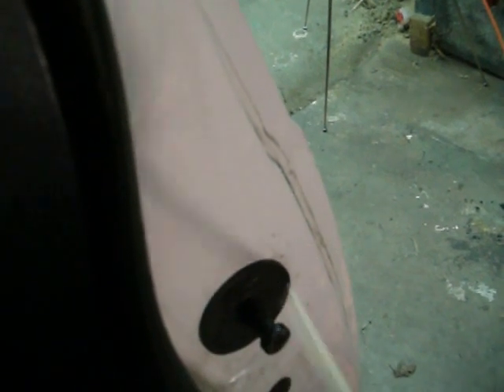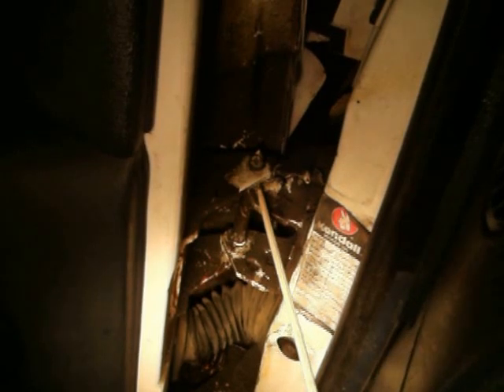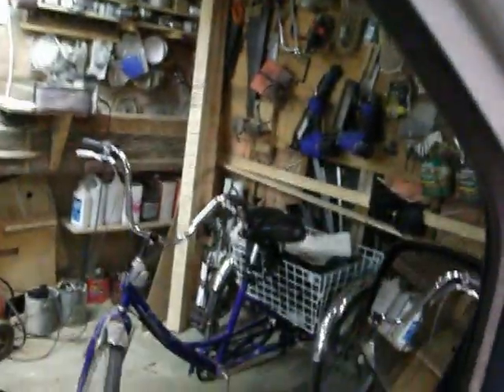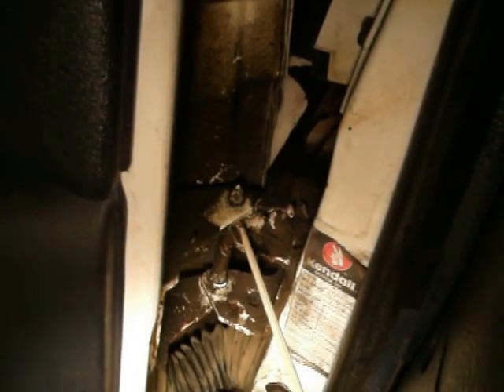96 GM Safari Door Fix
UPDATE: The original fix does work but is short lived...
A better way to lift the door is to pinch the lower half of the hinge with vice grips. I was able to open the space between the upper hinge leaves 100%...
The wire wears quickly. This time I used a 1 1/4 inch flat metal bar.
It was sold as 12 gauge and was abot .0110 thich, it was a tight fit in my application.
I cut a groove wide enought to accomodate the hinge pin, that stopped the shim from moving laterally.
I cut the bar off near the back edge of a hole that was already there, then bent the back of the shim down into that.
So the shim is well trapped.
The door now releases with zero drag. More effort than the wire but a better, longer term fix... Ross Feb 19 2015

Here's how I reduced the friction , in my high mileage van door.
It looks like as the door hinge wears, it transfers the door's weight, onto the latch, which makes the door feel heavy, and hard to open.
The other u tube fixes, show how to replace the worn bushings in the hinge, but there are none in this vehicle. I hacked an improvement by replacing the worn metal with a twist of wire. Maybe it will work for you too.
Four months later the door was tight again.
The original shim wire I used was .050  and I replaced it this time with .080
The thicker wire completely fills the gap, and the door now pops open by itself when the latch is released.
I've only added wire to the top half of the top hinge. (change)
Six months later the drag began returning, I added a loop of wire the the bottom hinge as well. (an improvement)